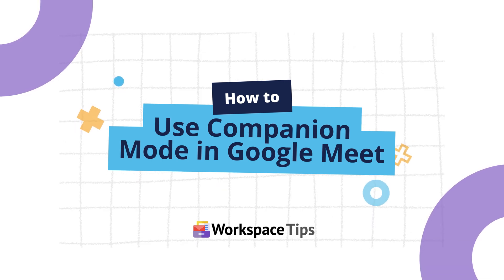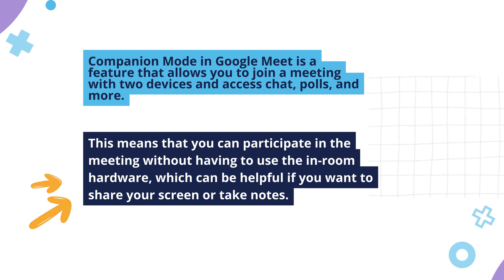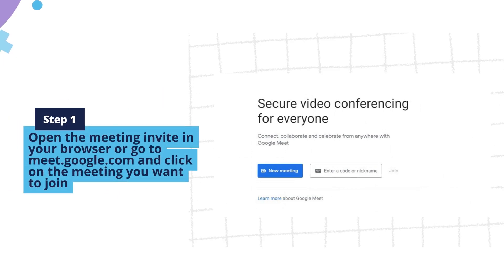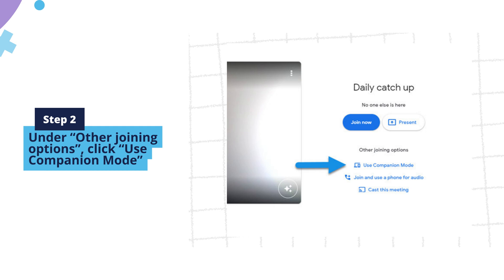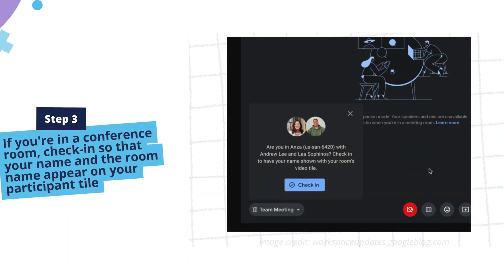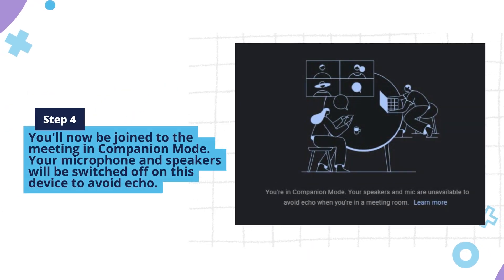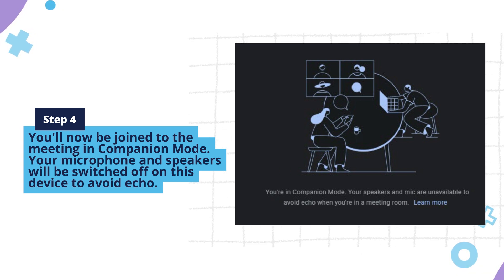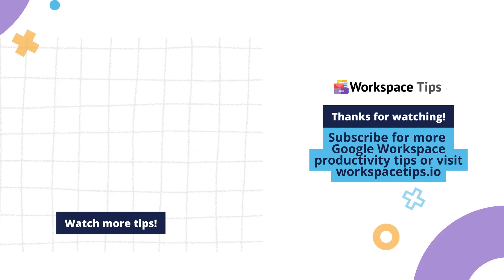How to Use Companion Mode in Google Meet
Watch how to use Companion Mode in Google Meet and join a meeting with two devices at the same time. This can be helpful if you want to share your screen or take notes.

👉 Link to the text version of this tip on our

00:00 Introduction
00:08 Before you get started
00:31 Step-by-step instructions
01:20 Outro

🎓 Ready to level up your Google Workspace skills? Book your seat for our next Google Workspace training session and learn the newest tips and tricks!